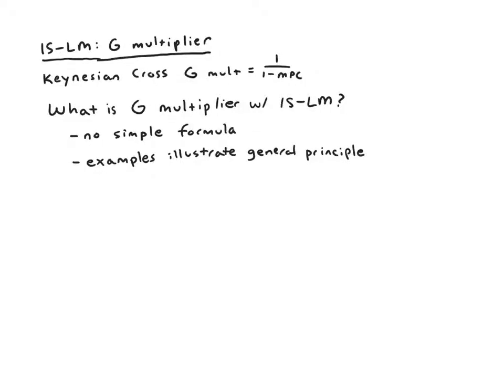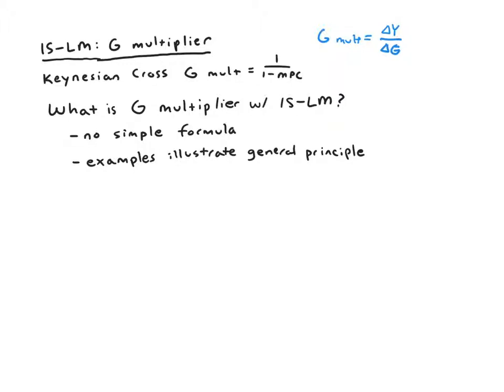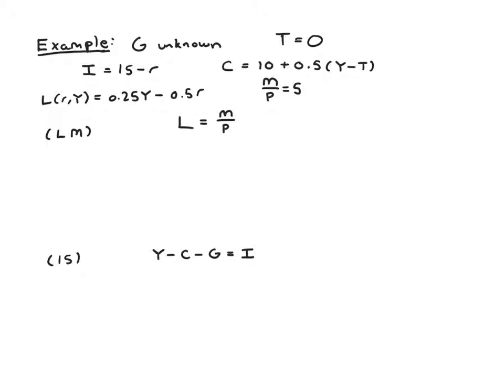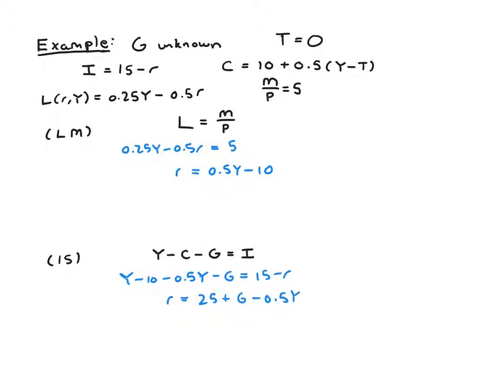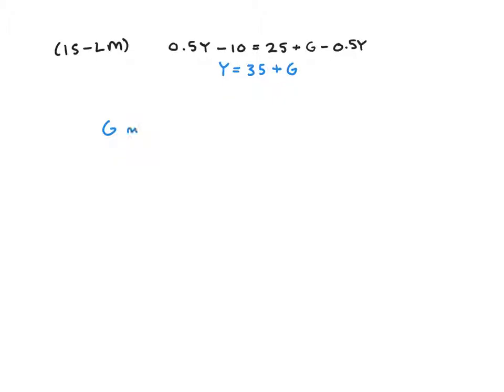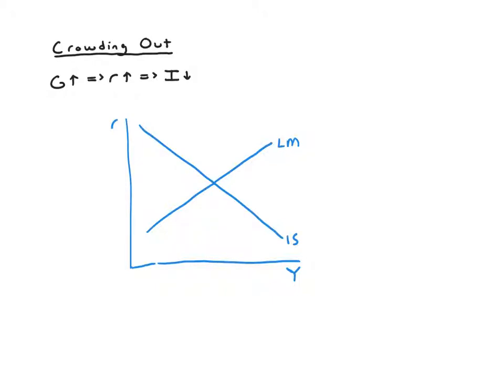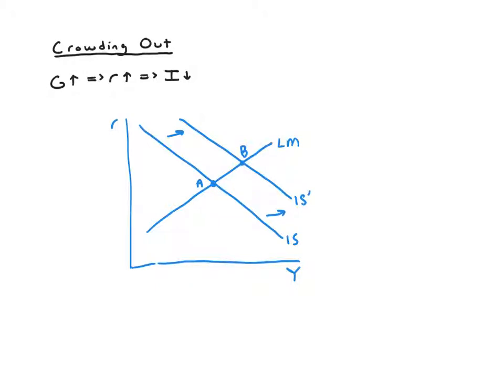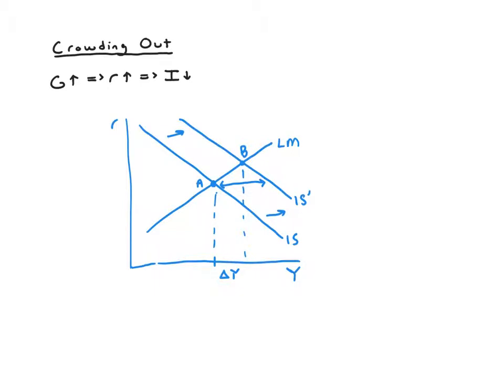IS-LM - G multiplier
We revisit the G multiplier concept and compare the G multiplier in the IS-LM model with the G multiplier from the Keynesian Cross.